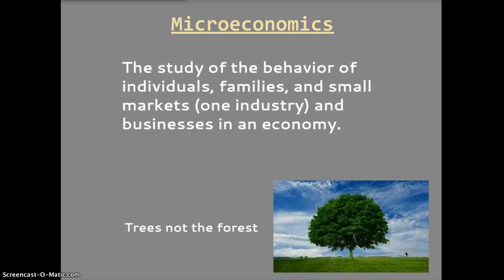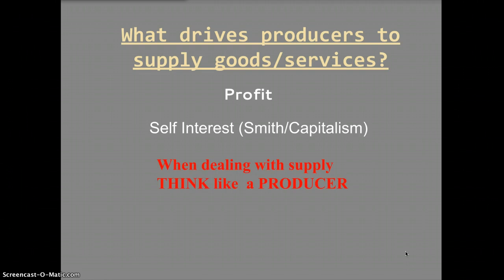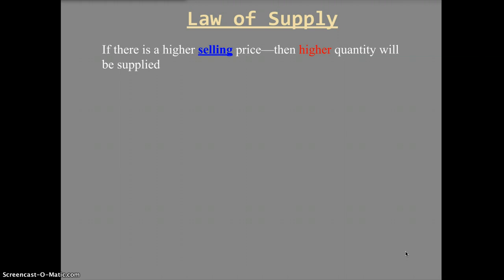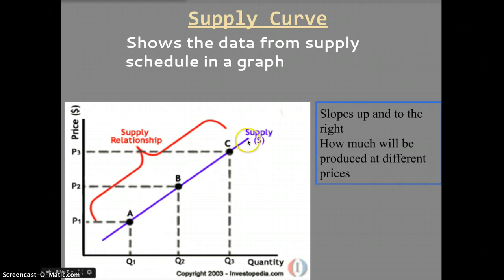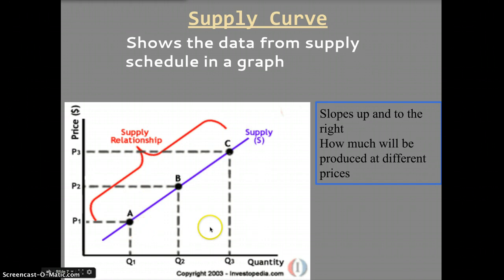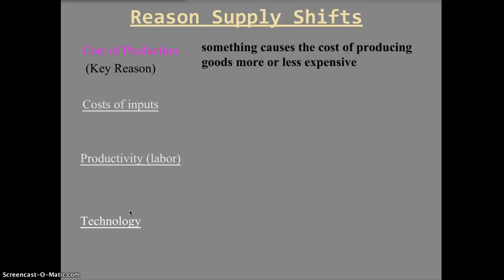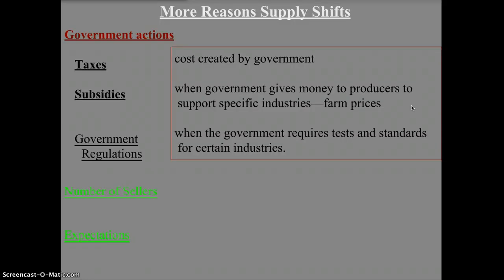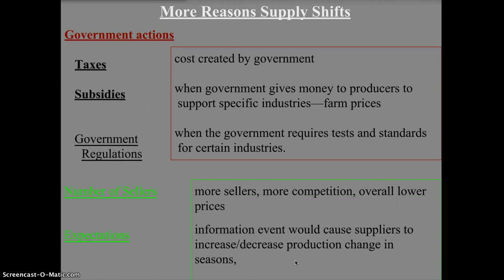Microeconomics & Supply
Introduce microeconomics, define supply, law of supply, graphs, and changes to graphs